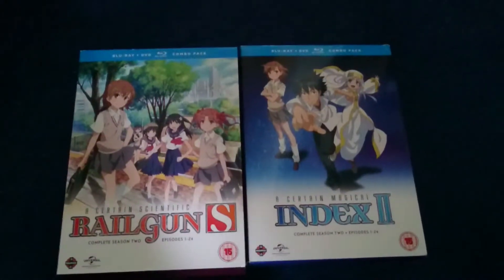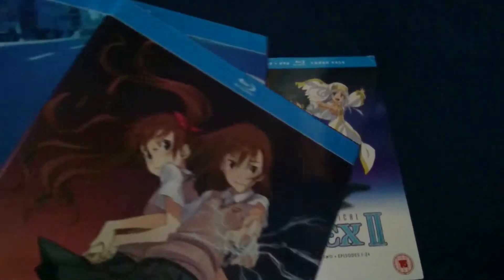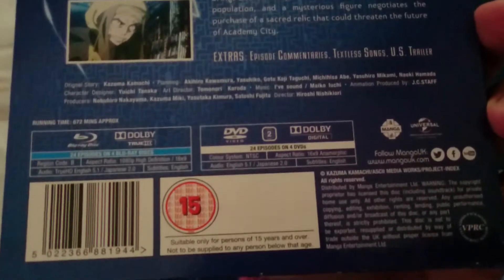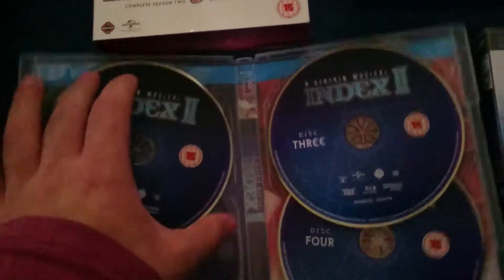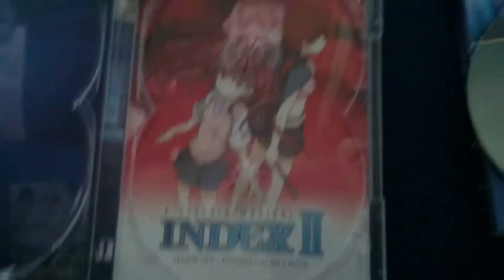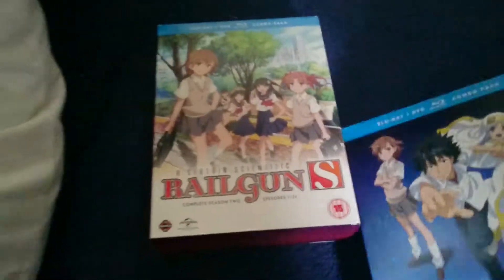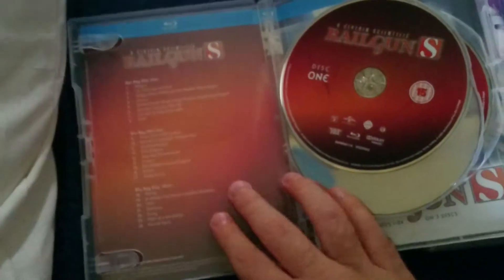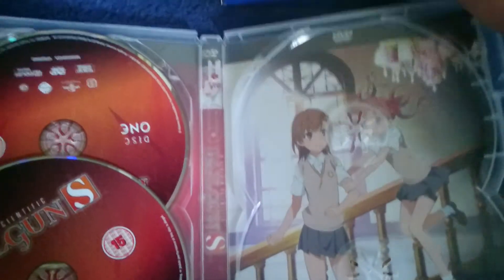A Certain Magical Index II & A Certain Scientific Railgun S (UK) Unboxing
This is an unboxing of both A Certain Magical Index II (Season 2) and A Certain Scientific Railgun S (Season 2) Blu-ray & DVD Combo pack release.